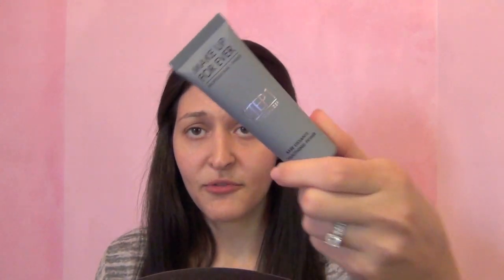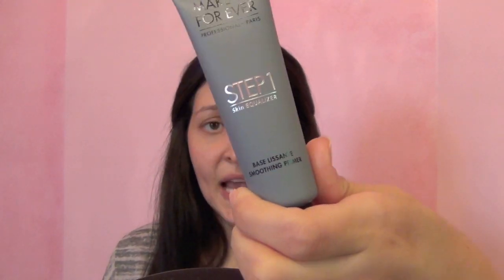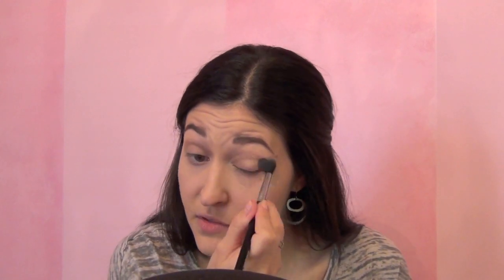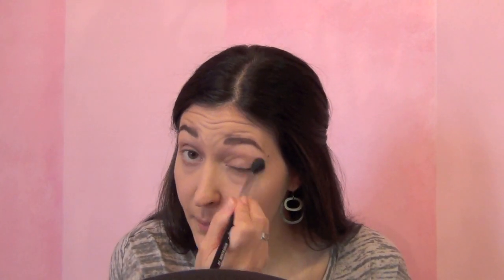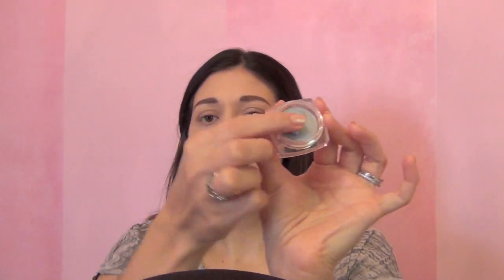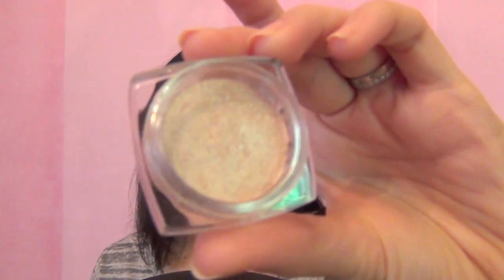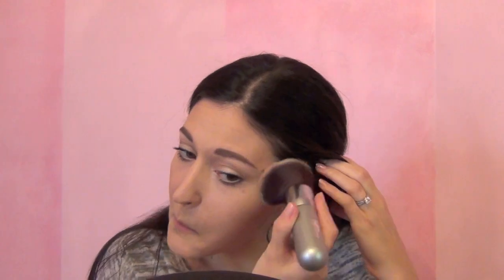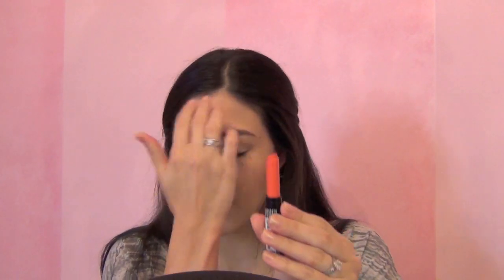Daytime Appropriate Bright Lip | Tutorial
Don't be afraid of wearing a bright lipstick during the day! It can be totally wearable and FUN! I hope this video helps you to step out of your comfort zone! xo

Products used:

MAKE UP FOR EVER Step 1 Smoothing Primer
NARS Sheer Glow Foundation in Punjab
NARS Radiant Creamy Concealer in Vanilla
Bare Minerals Concealer in Medium 1
e.l.f. HD under eye setting powder
Laura Mercier Translucent Powder
MAC eyeshadow in espresso
Benefit gimme brow in light/medium
Urban Decay Eyeshadow Primer Potion
Too Faced Chocolate Soleil Milk Bronzer
L'Oreal Infallible Eyeshadow in Iced Latte
MAKE UP FOR EVER artist shadow in M500
Milani Brow Pencil in Dark Brown
Smashbox always sharp eyeliner in Bare
Cover Girl Lash Blast Volume waterproof mascara
MAC lip pencil in redd
NYX high voltage lipstick in free spirit